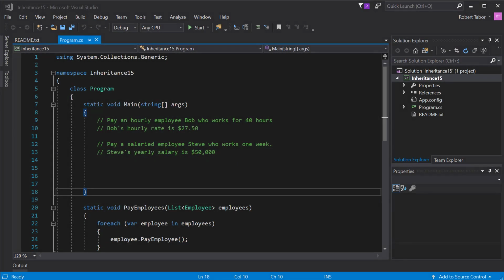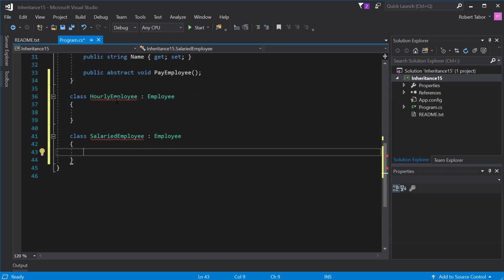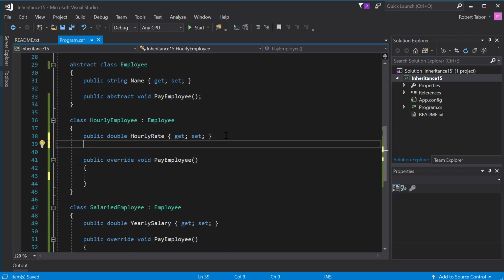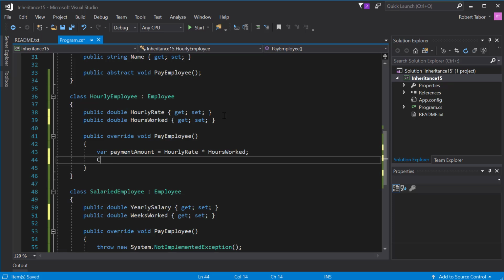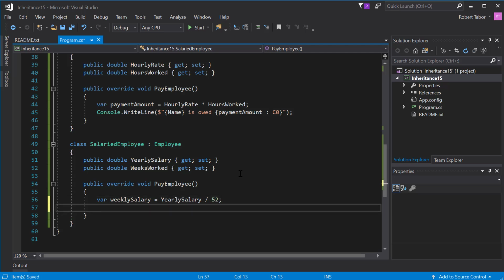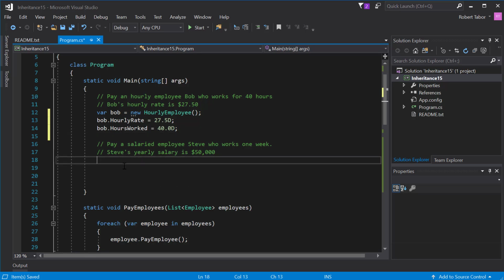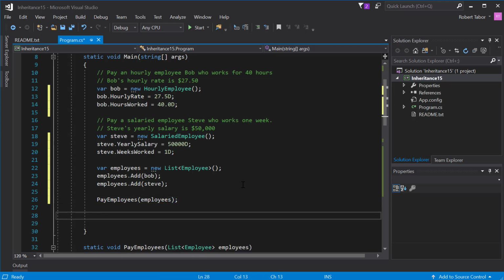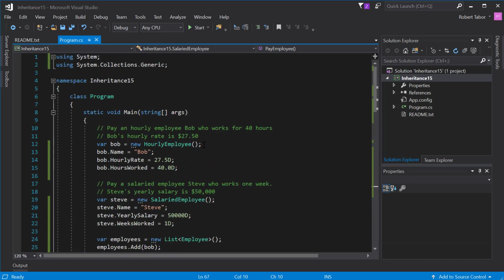C# Inheritance Fundamentals - Inheritance Challenge 2 Solution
Inheritance Challenge 2 Solution